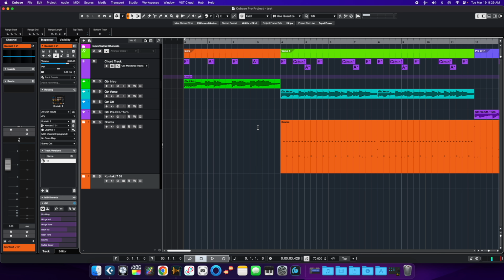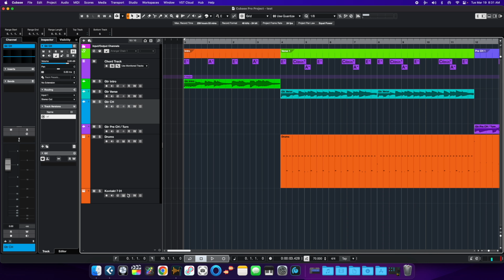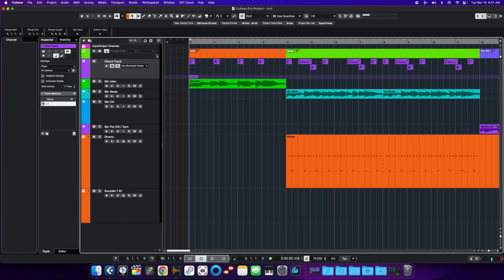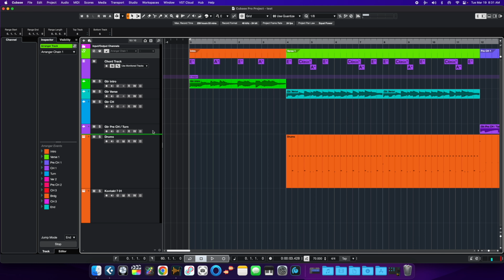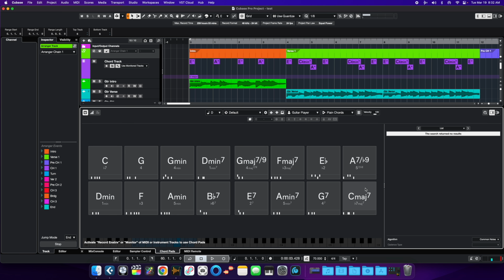Cubase Pro 13 - One Week Later